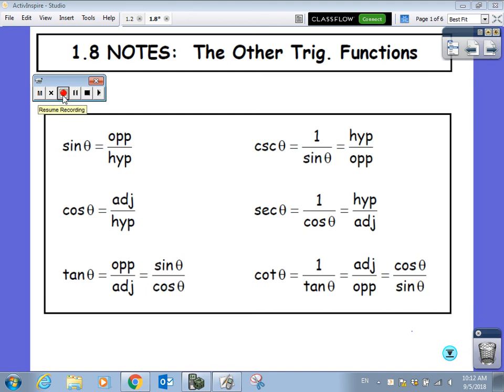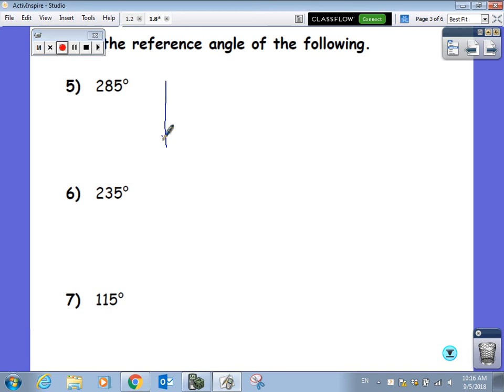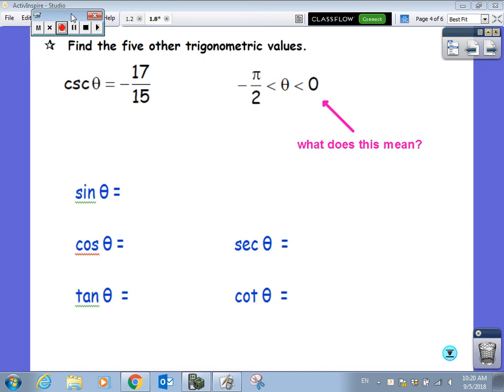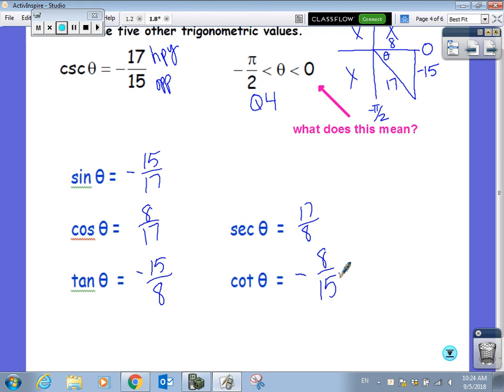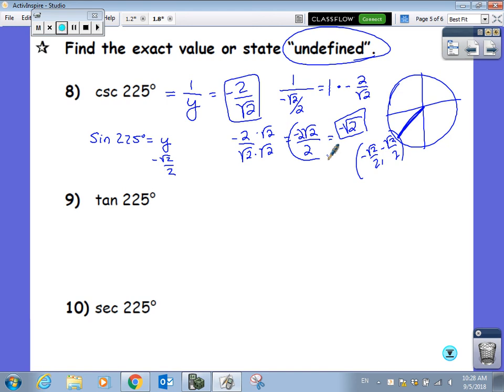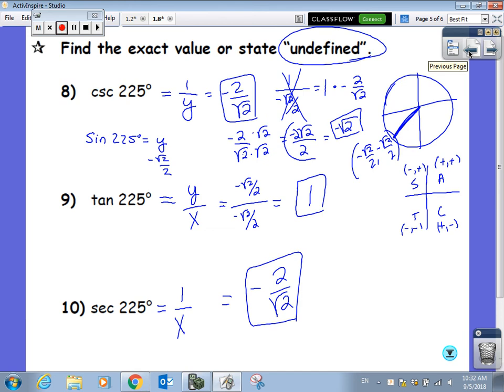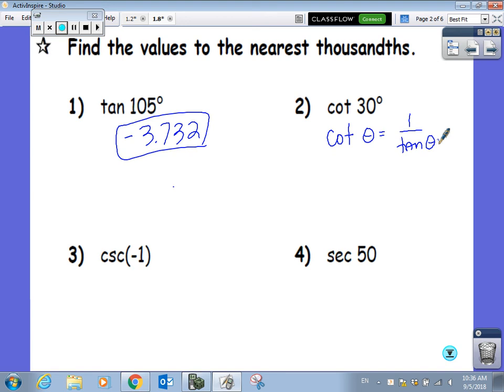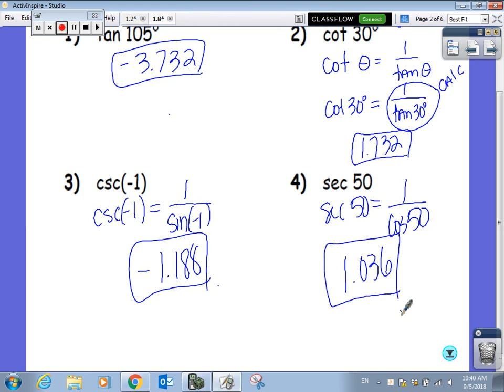1 8 precal notes